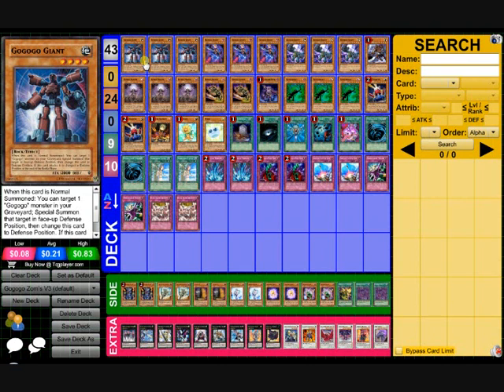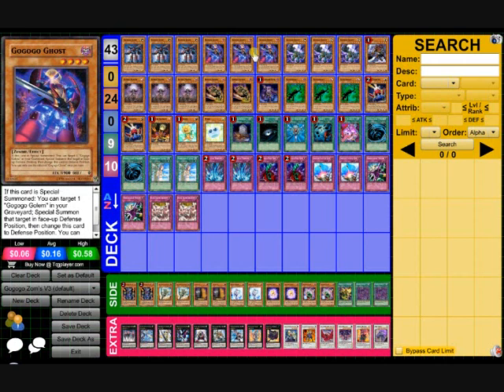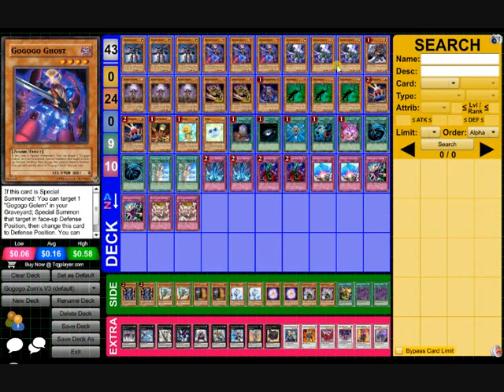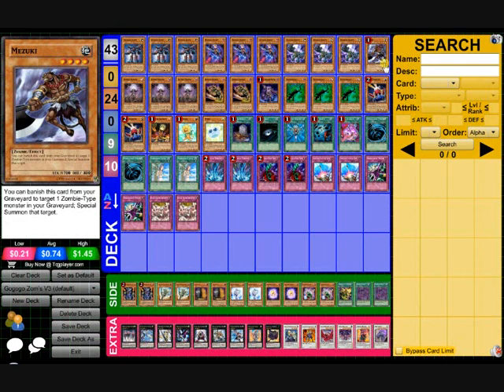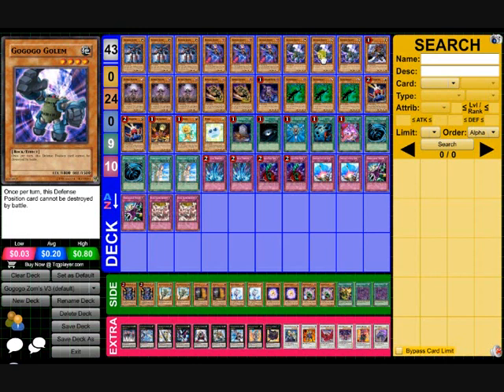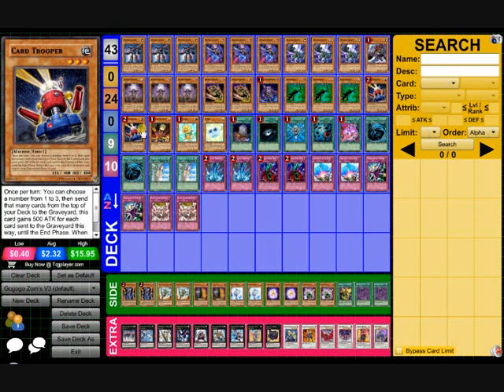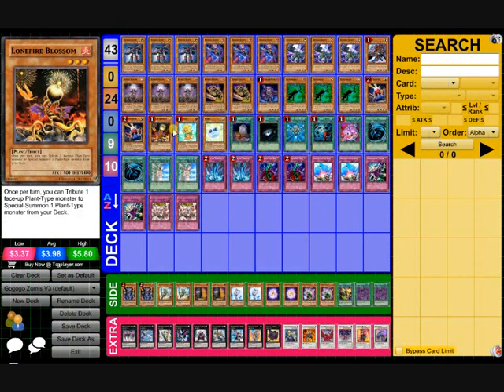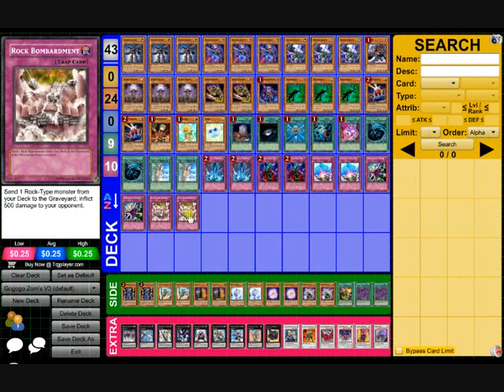Gogogo Zombies Deck July 2013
One of my favourite fun decks to play on DN atm.